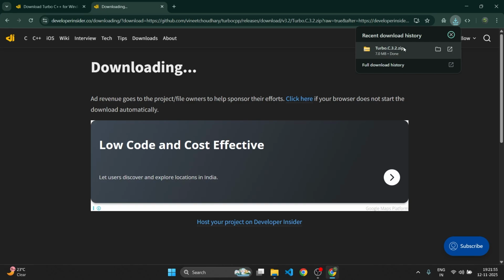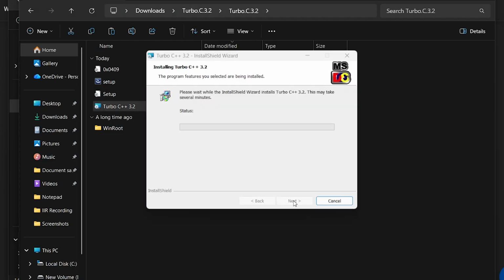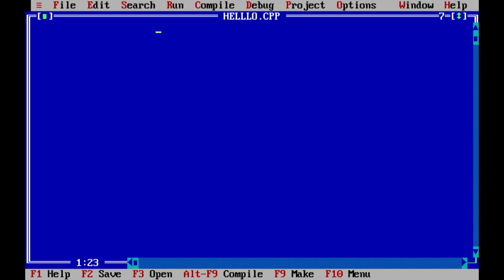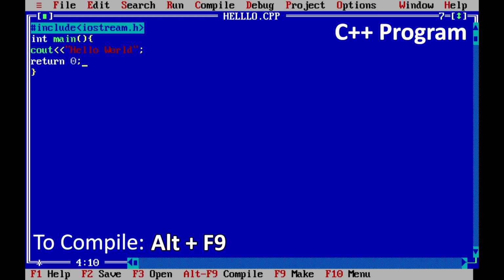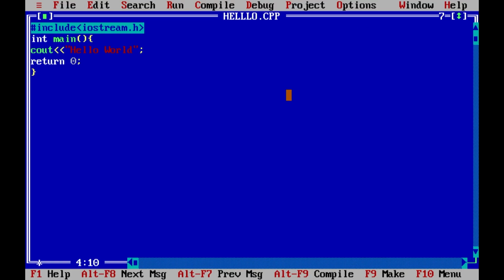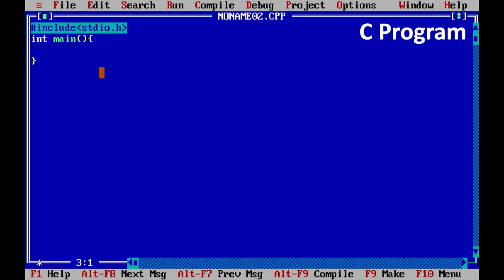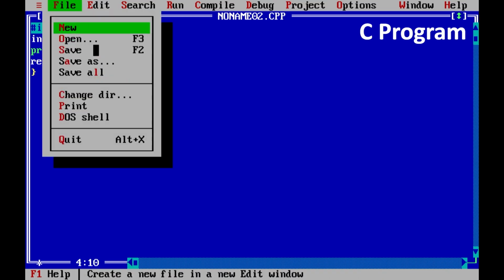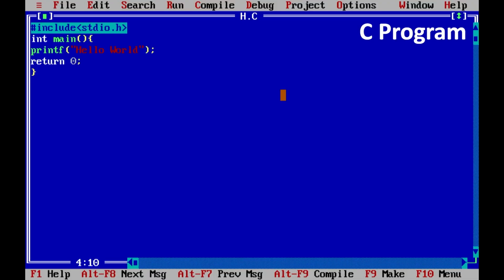How to Download & Install Turbo C/C++ in Windows 11 | Latest 2026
🔧 How to Install Turbo C/C++ on Windows 11 | Full Step-by-Step Guide

Welcome back to Install it Right — your trusted channel for smooth and error-free software installation tutorials!

In today’s video, I’ll show you how to install Turbo C/C++ on Windows 11 easily using the latest stable setup.
Even though Turbo C++ is old, it is still widely used in many schools and colleges for C/C++ programming basics — and this tutorial ensures you install it correctly and without errors.

🧩 What You’ll Learn:

✅ How to download Turbo C/C++ for Windows 11
✅ How to install Turbo C++ with DOSBox/DOS emulator
✅ How to run the Turbo C++ compiler
✅ How to write, compile, and run your first C/C++ program

(Note: Share your real Turbo C++ download link here. The current link seems unrelated — replace it when you have the correct one.)

💡 Why Turbo C/C++?

Turbo C++ is still used by many schools and technical institutions to teach the fundamentals of programming, especially loops, functions, pointers, arrays, and file handling.
With the DOS-based approach, students can focus on learning logic building in C/C++.

00:00 Intro & Summary
00:24 Download Turbo C++/C
01:01 Install Turbo C++/C
02:10 Open Turbo
02:34 C++ Program
04:04 C Program
06:14 Outro

If this video helped you install Turbo C/C++, please:
📌 SHARE it with your classmates & friends